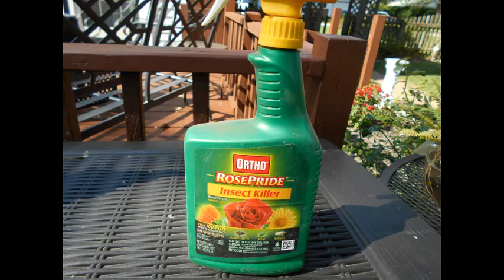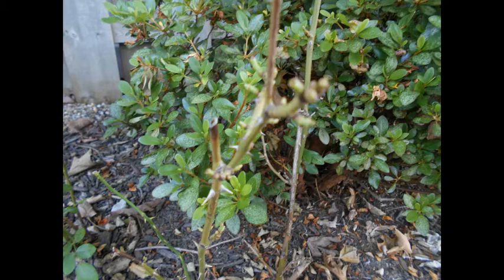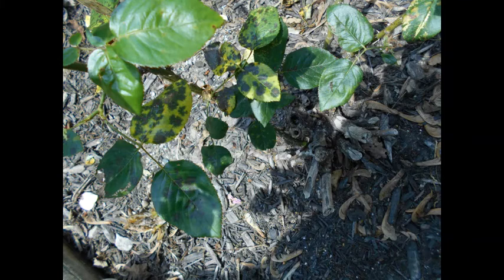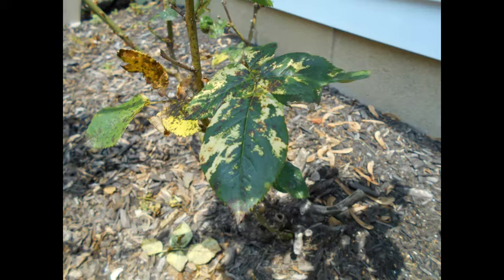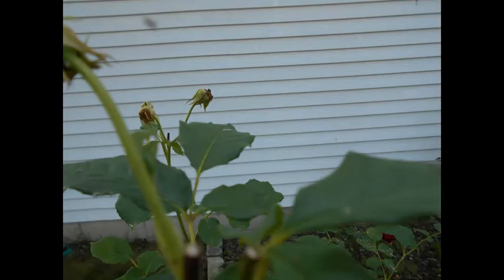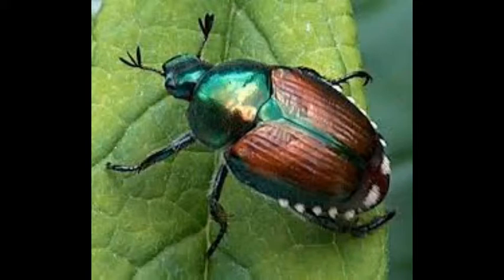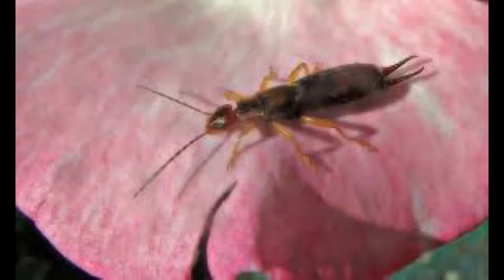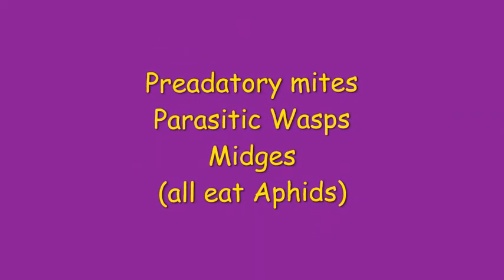Tammy's Rose Gardening Series: Rose Diseases and Pests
See examples of common rose diseases and pests and learn about what can be done for your Rose bush when it contracts one of these.